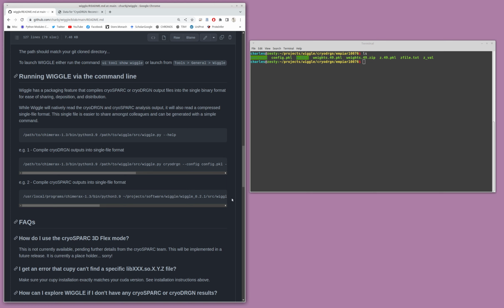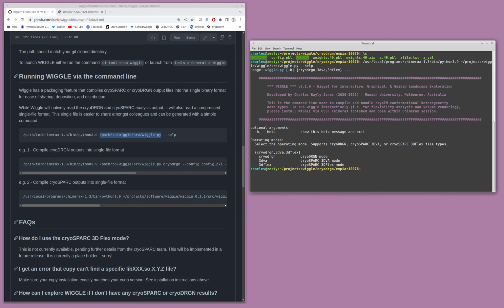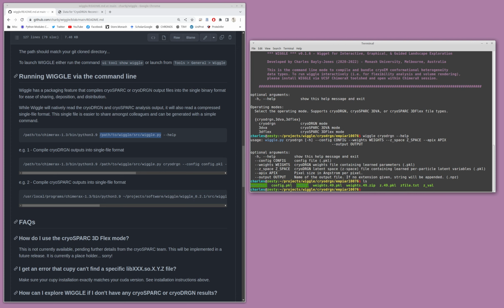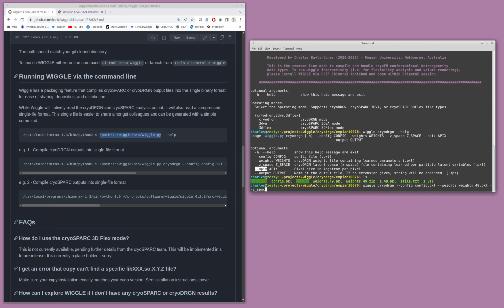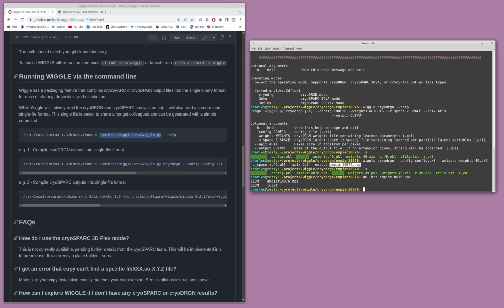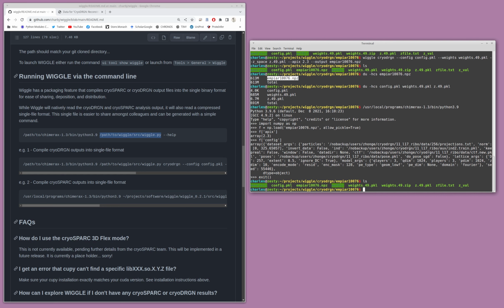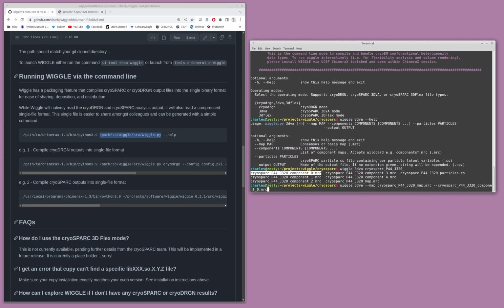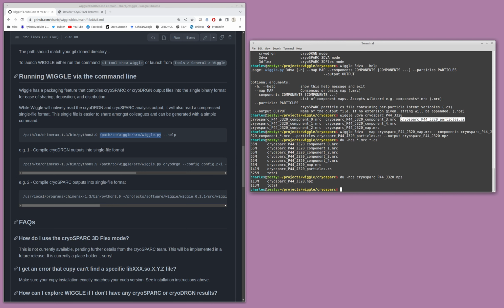Bundle files into .npz format (2)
A simple tutorial to show the Wiggle command line feature, enabling users to compile their variability results into a convenient single-file format.

More information on my GitHub